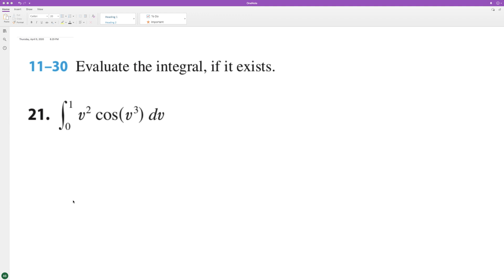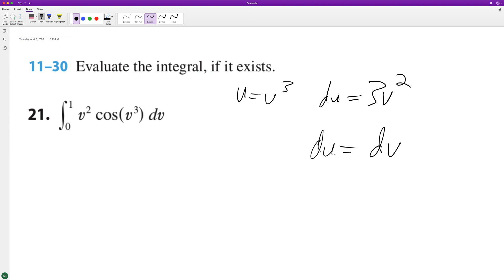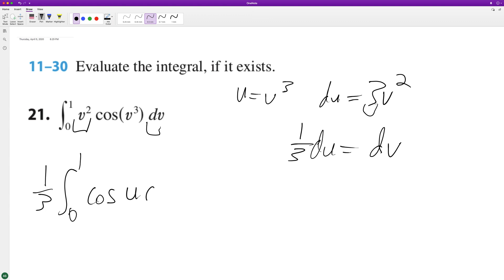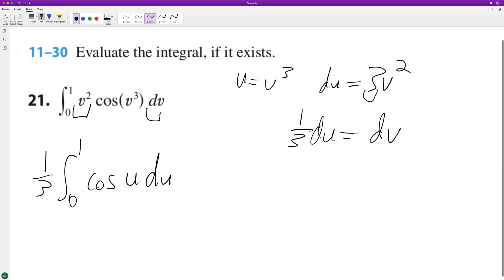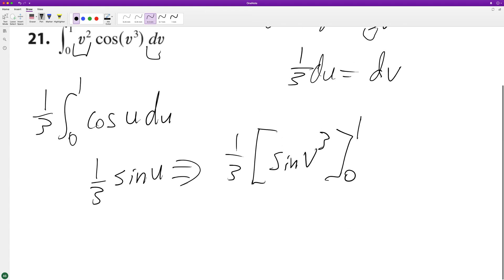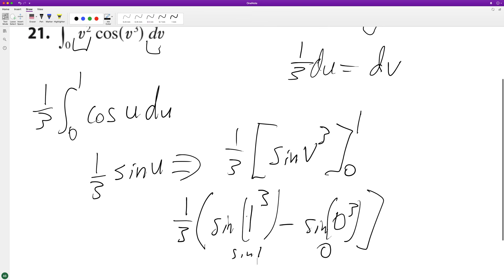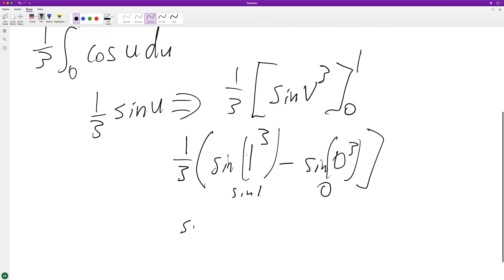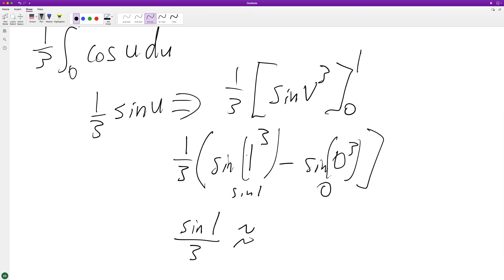integrate v^2*cos(v^3)dv from v=0 to 1